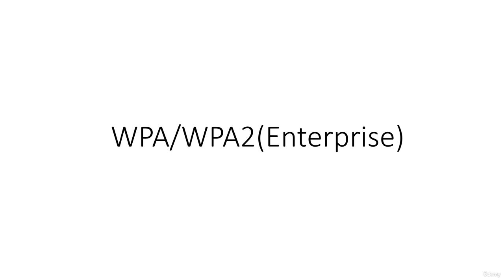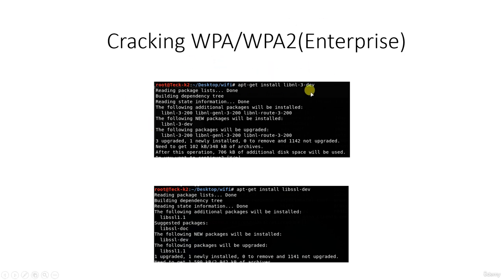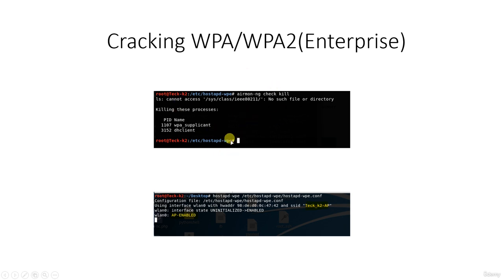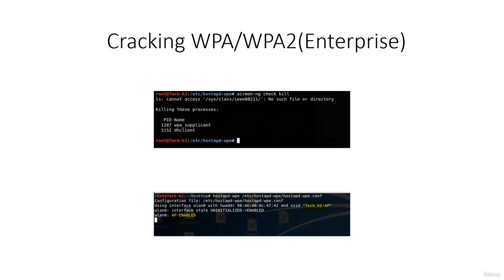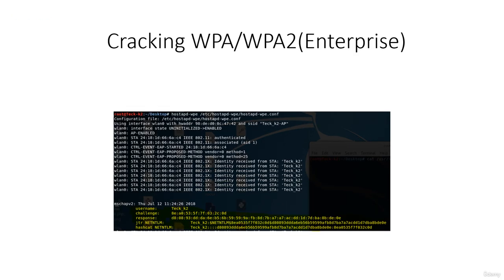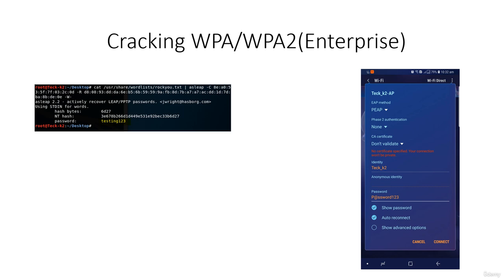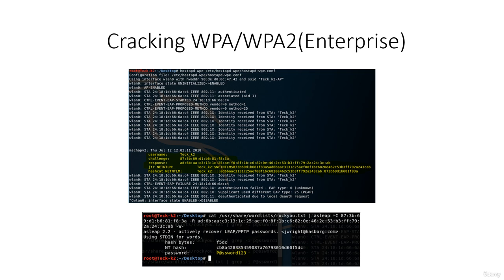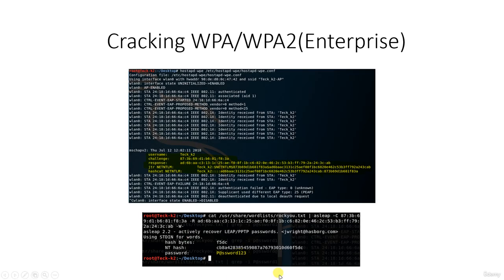Hacking Wifi and other wireless network